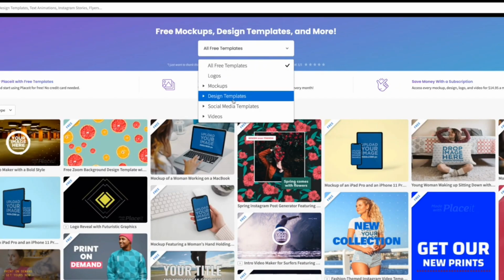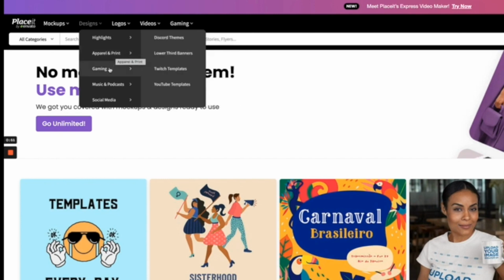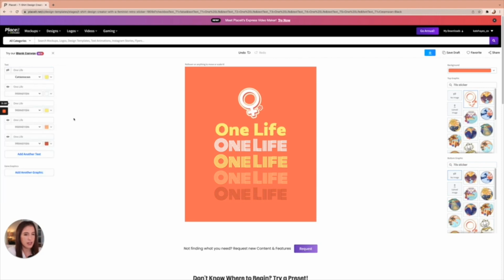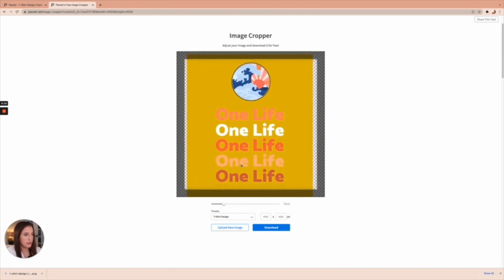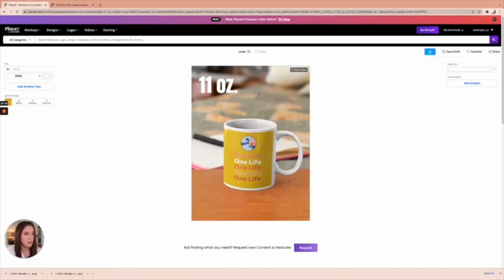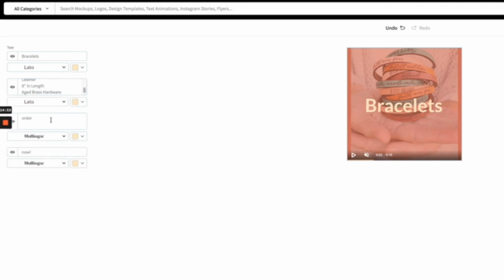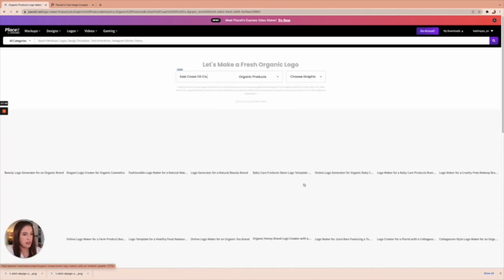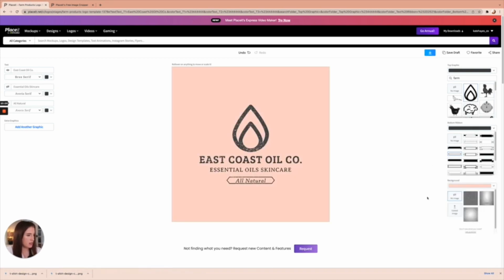How to use place it for all kinds of logo mockup